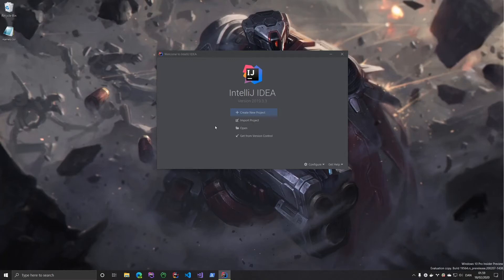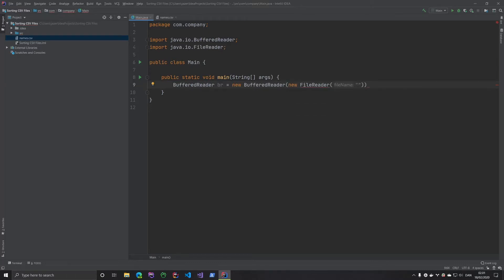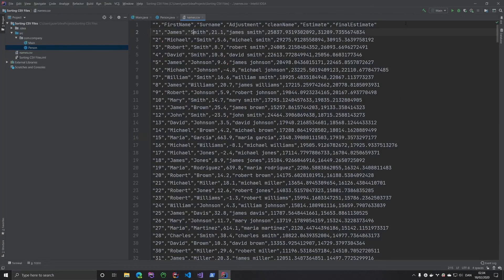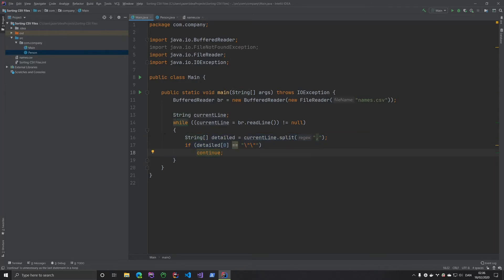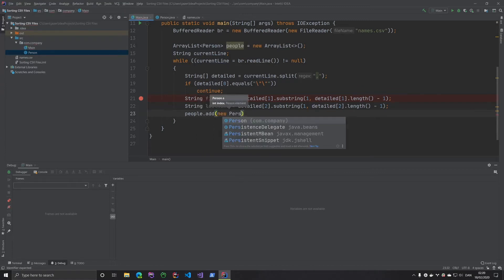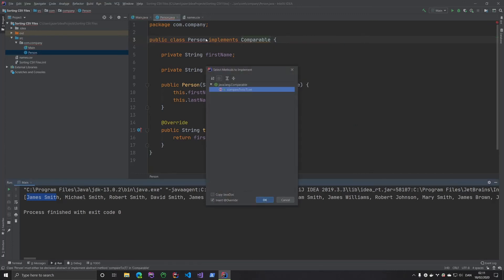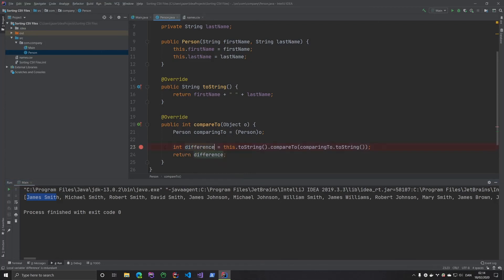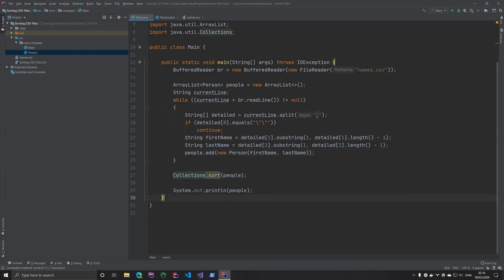[Java] Reading CSV files and using the Comparable interface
In this video I will go through how to read a csv file and sort it using the Comparable interface.

The csv file used in the video can be found

I'm very sorry for the many "mms", stilling getting comfortable making these videos :)